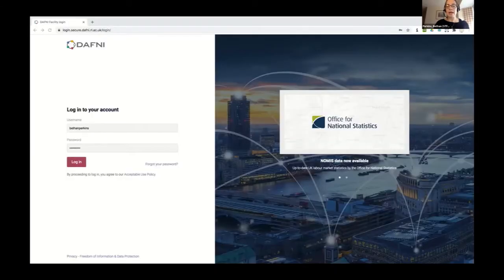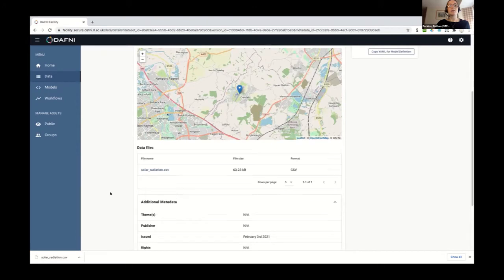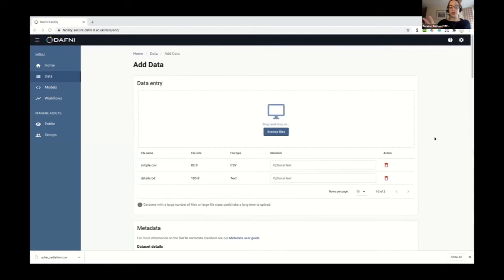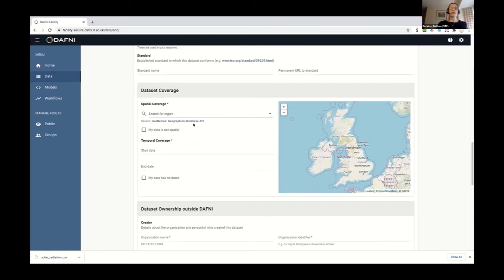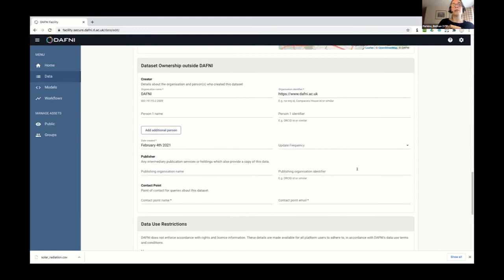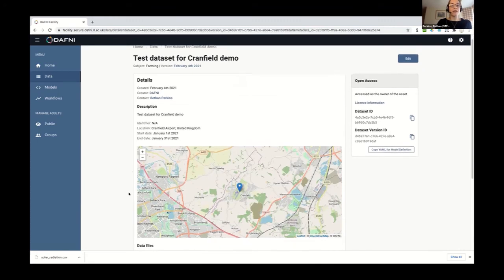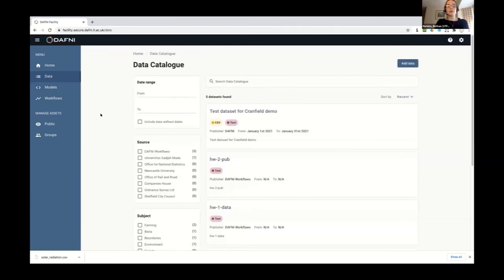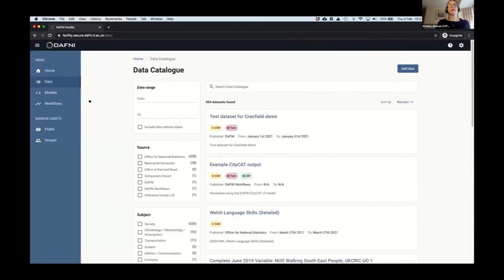Bethan Perkins, DAFNI Data Service demo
Bethan Perkins, DAFNI, demonstrates DAFNI Data Service during DAFNI Roadshow at Cranfield University on 4th February 2021